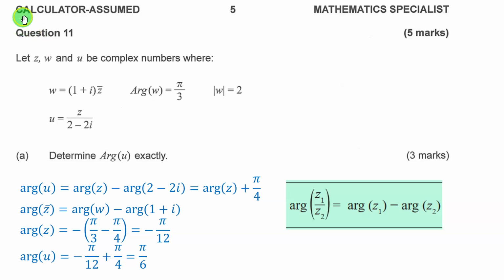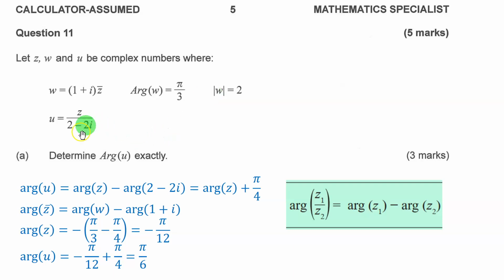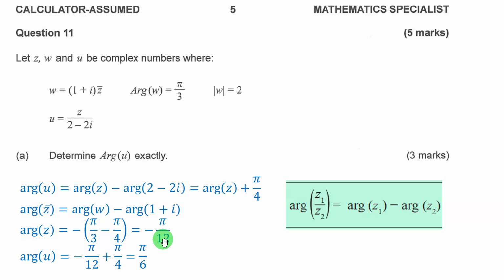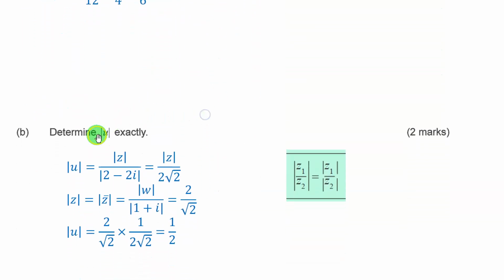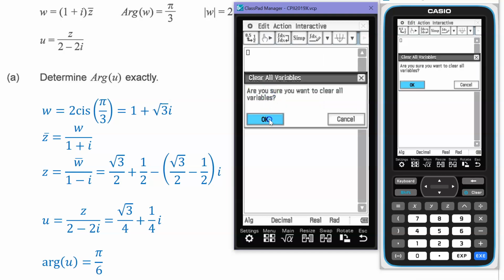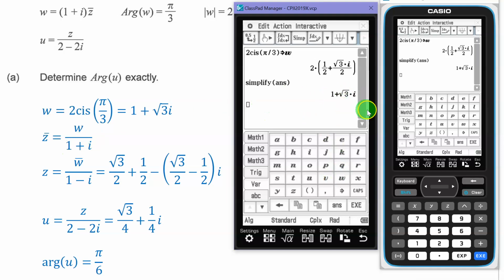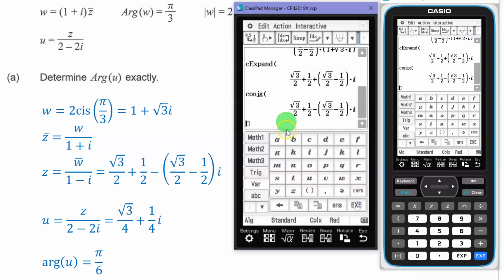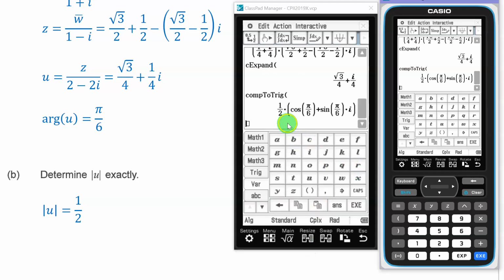Question 11, 2020 WACE Mathematics Specialist Exam Solutions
This was a pretty straightforward question to just hammer out with ClassPad, and I suspect it started out life in the calc free section and was moved here later. That said, it was almost quicker to tackle without a calculator. Mean student score on this question was 58%.